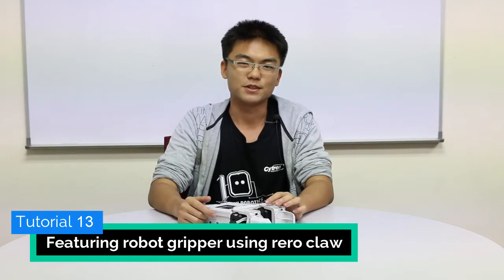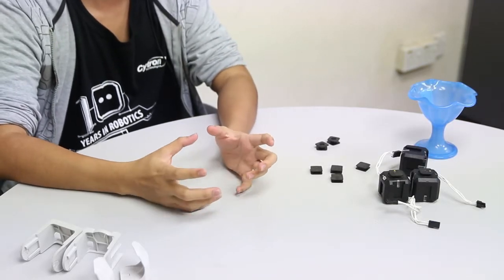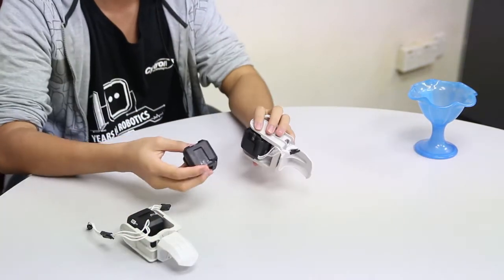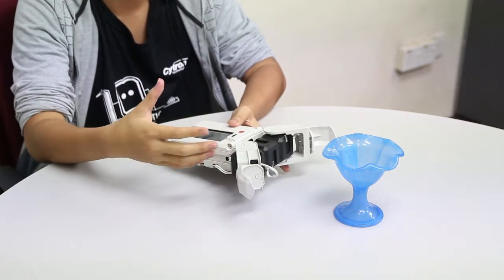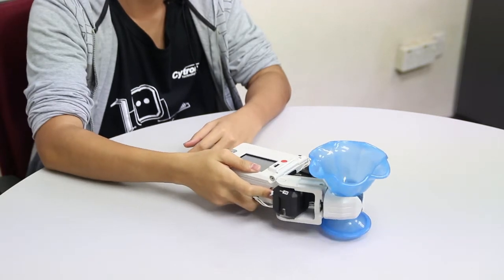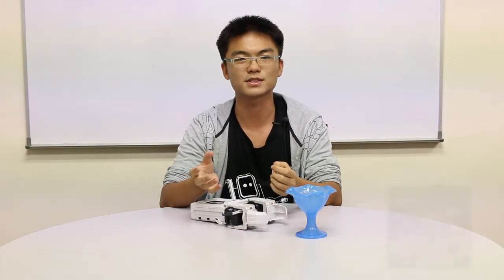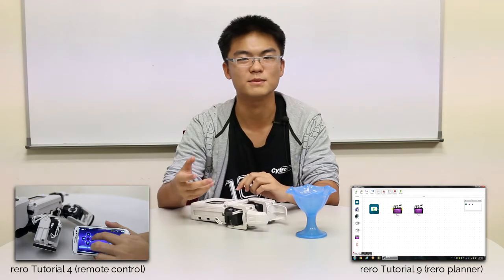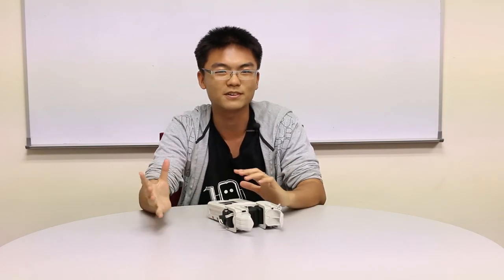rero Tutorial 13 - Robot Gripper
In this tutorial, we show one of the simple example to build a gripper for your rero. This gripper can be used to lift the victory cup in the survivor robot game in Robot Games. Please read the complete game rules of survival robot

rero is designed to make robot construction a breeze. Together with the intuitive programming methods, it inspires the young ones to Build Your Own Robot Today!